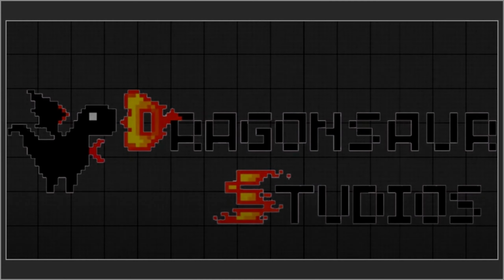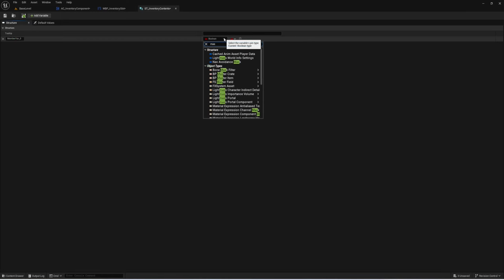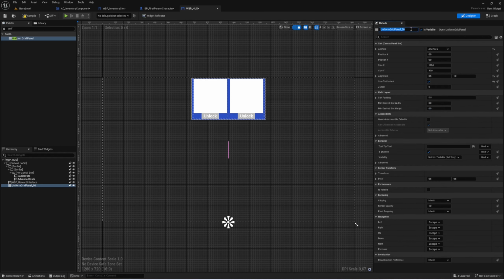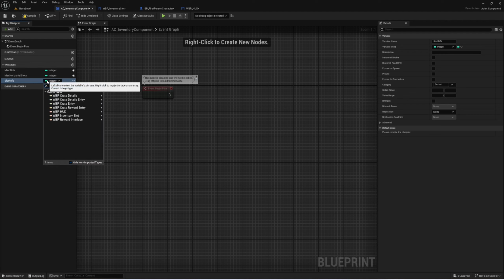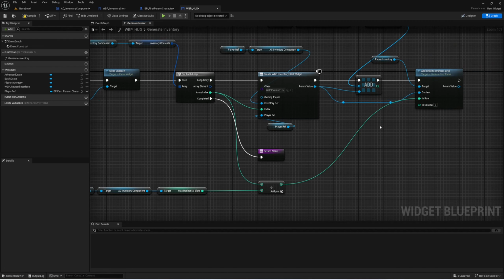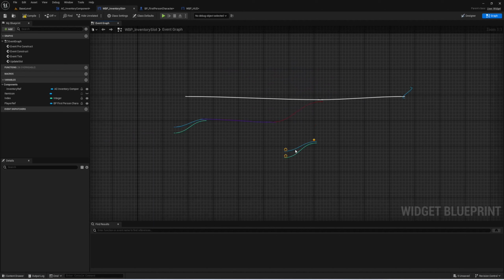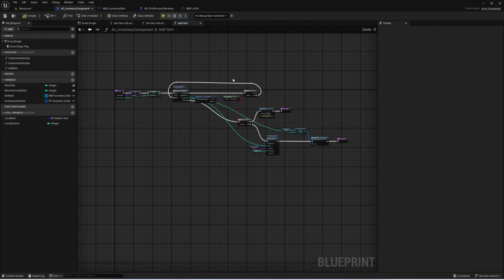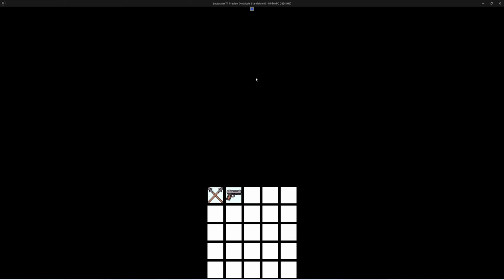[UE5 - BP] LootCrate System BONUS - Add To Inventory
In todays episode, we'll be setting up a dummy inventory system in order to demonstrate how you would add the item to the players inventory using my 'Inventory System V2'.